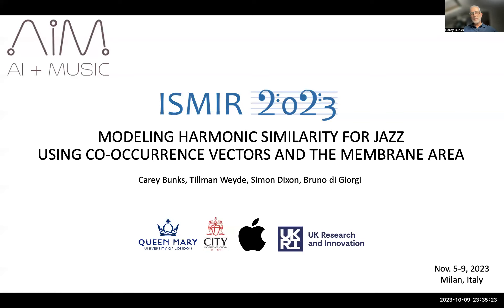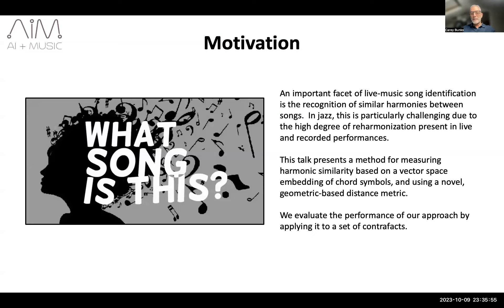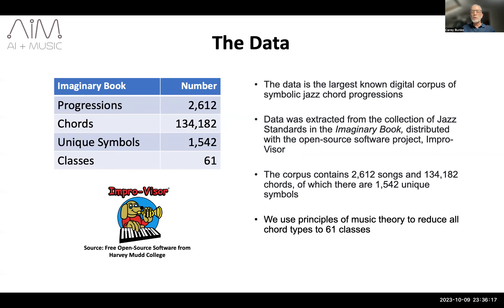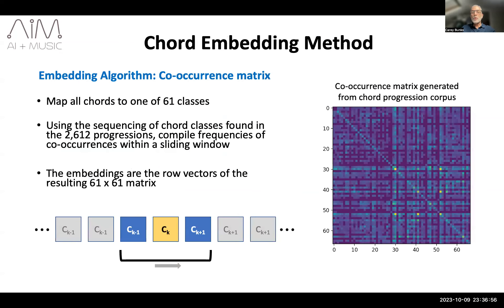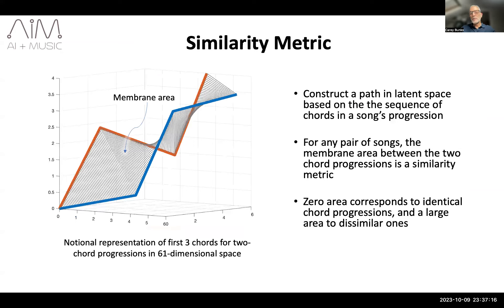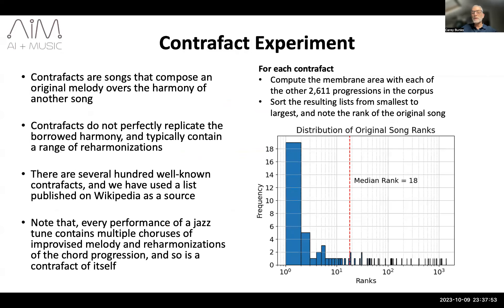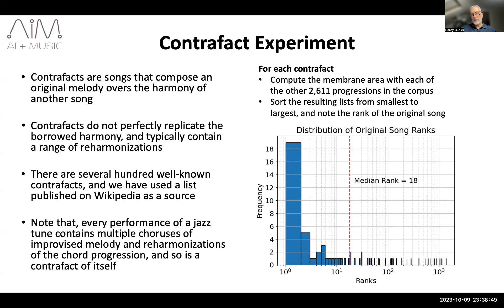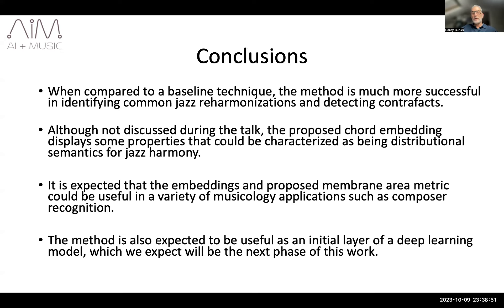Modeling Harmonic Similarity for Jazz Using Co-occurrence Vectors and the Membrane Area. Bunks-ISMIR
Modeling Harmonic Similarity for Jazz Using Co-occurrence Vectors and the Membrane Area.

Authors: Carey Bunks, Simon Dixon, Tillman Weyde, Bruno Di Giorgi

Publication: 24th International Society for Music Information Retrieval Conference (ISMIR 2023). Milan, November 2023.

ABSTRACT
In jazz, measuring harmonic similarity is complicated by the common practice of reharmonization – the altering or substitution of chords without fundamentally changing the piece’s harmonic identity. This is analogous to natural language processing tasks where synonymous terms can be used interchangeably without significantly modifying the meaning of a text. Our approach to modeling harmonic similarity borrows from NLP techniques,  such as distributional semantics, by embedding chords into a vector space using a co-occurrence matrix. We show that the method can robustly detect harmonic similarity between songs, even when reharmonized. The co-occurrence matrix is computed from a corpus of symbolic jazz-chord progressions, and the result is a map from chords into vectors.
A song’s harmony can then be represented as a piecewiselinear path constructed from the cumulative sum of its chord vectors. For any two songs, their harmonic similarity can be measured as the minimal surface membrane area between their vector paths. Using a dataset of jazz
contrafacts, we show that our approach reduces the median rank of matches from 318 to 18 compared to a baseline approach using pitch class vectors.